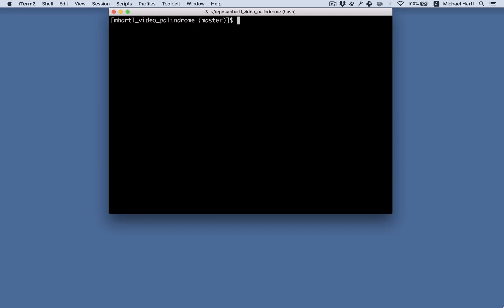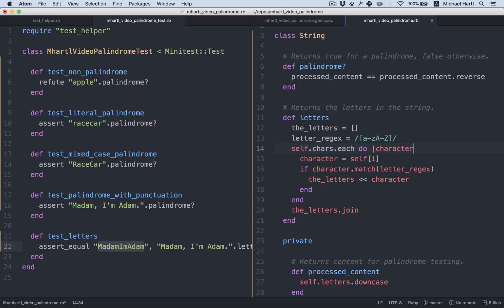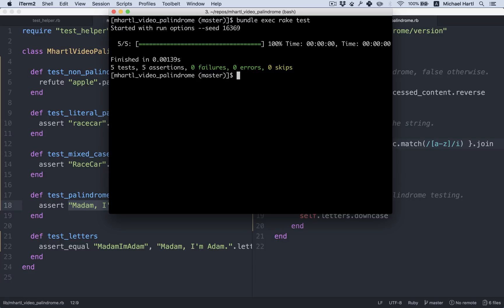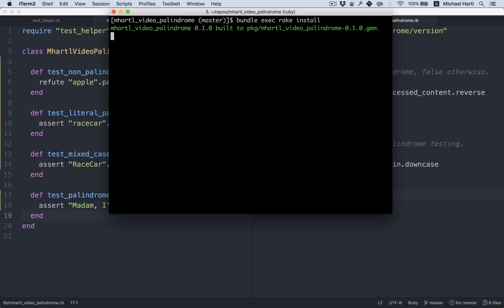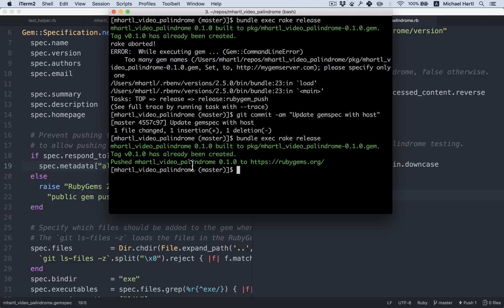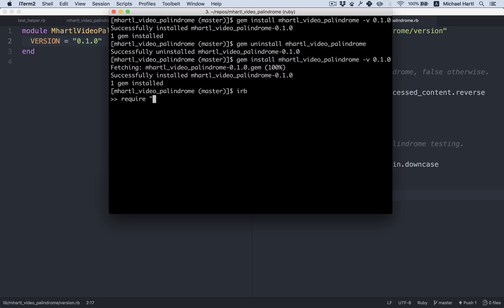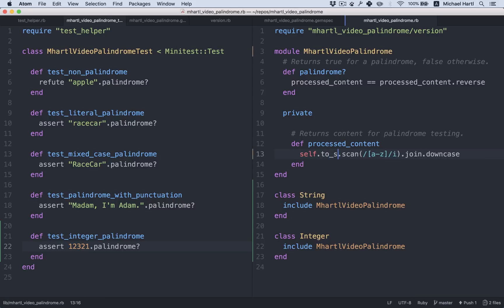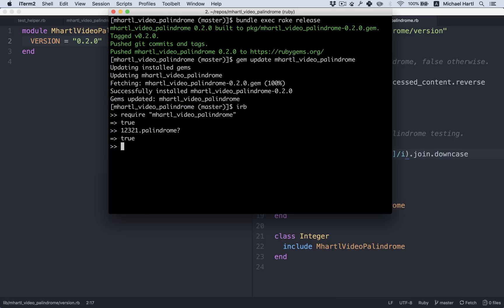Sample video for Learn Enough Ruby to Be Dangerous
Based on Section 8.5, “Refactor”, from the book.